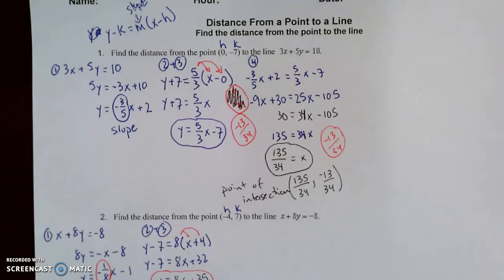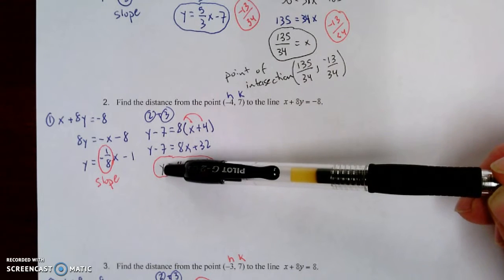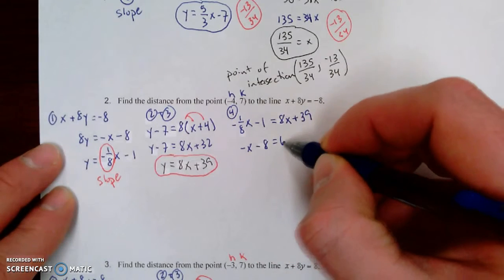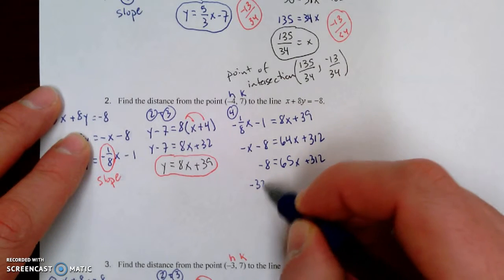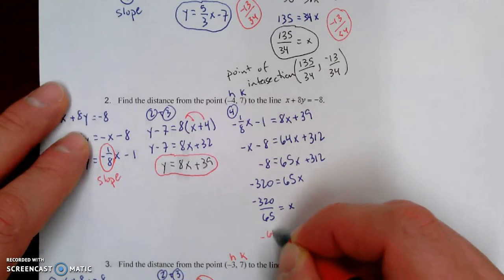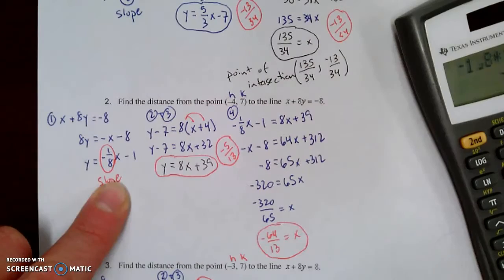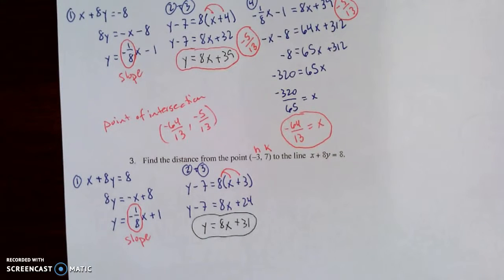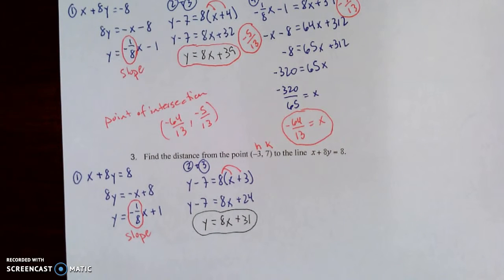Distance from a Point to a Line Part 4 2